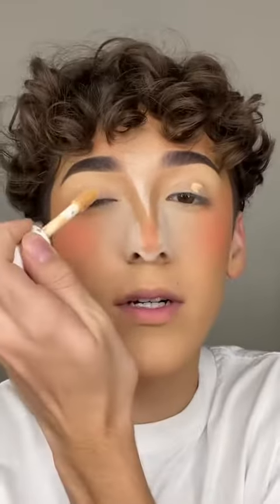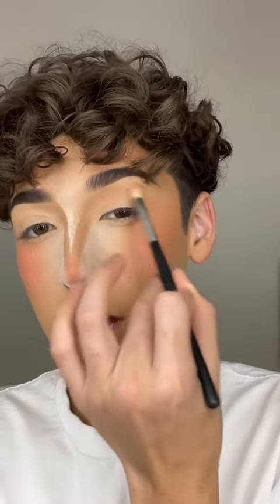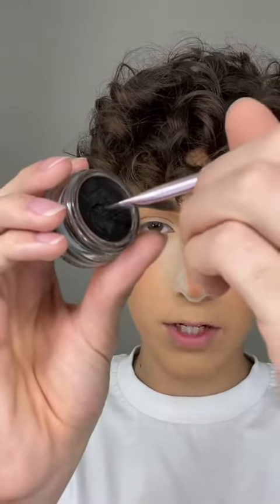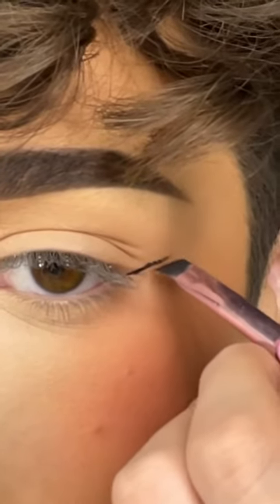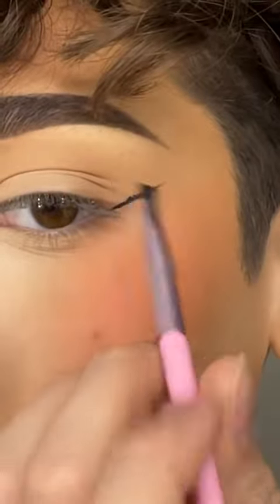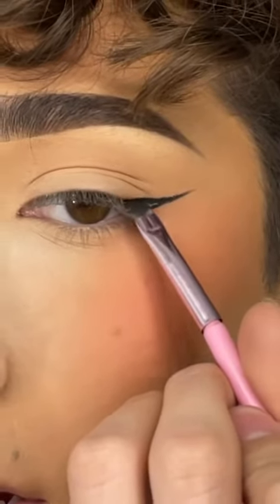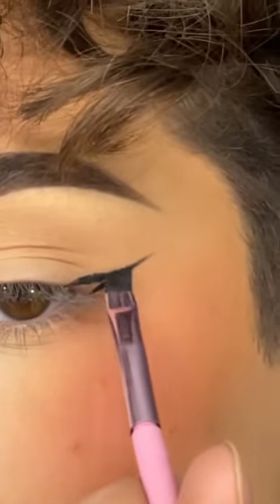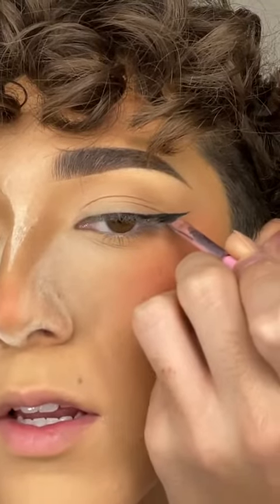WHAT WAS THAT You don't know how to do your eyeliner WE GOTCHUU dausmendoza_ foryoupage foryou fyp